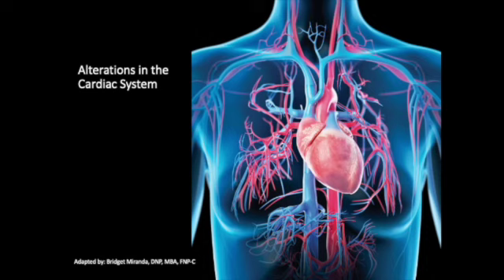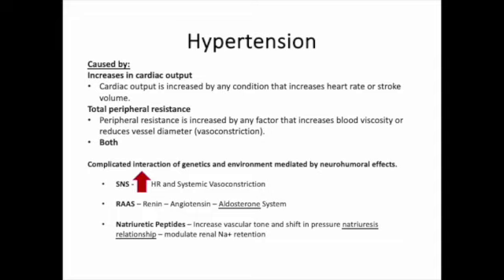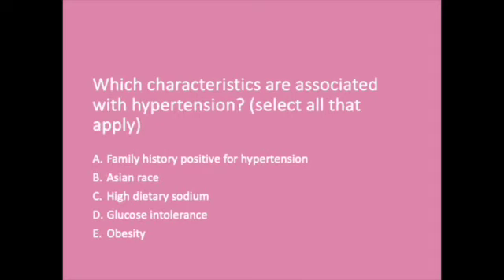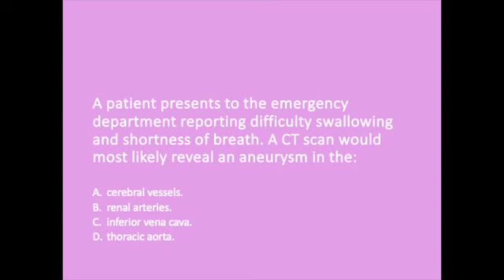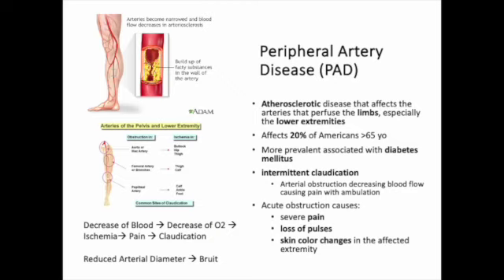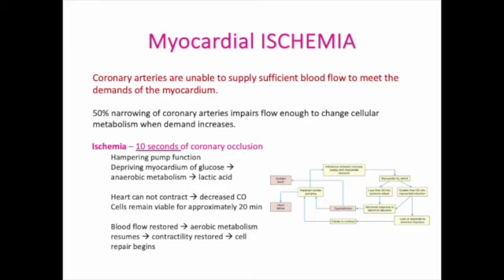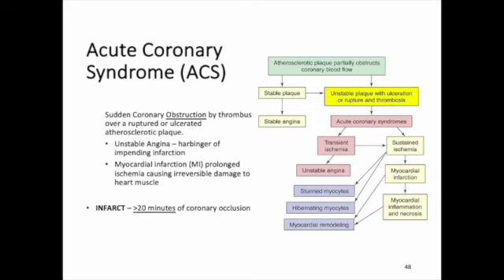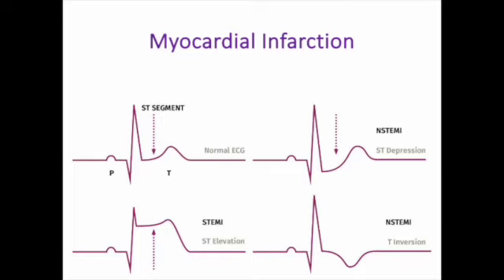Alterations in Cardiac Function Part 1 - RN Pathophysiology